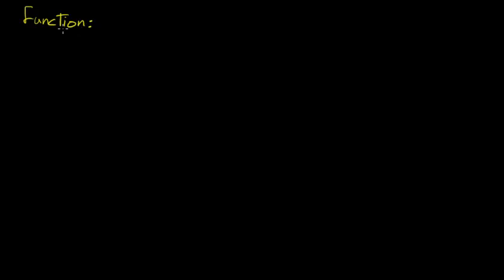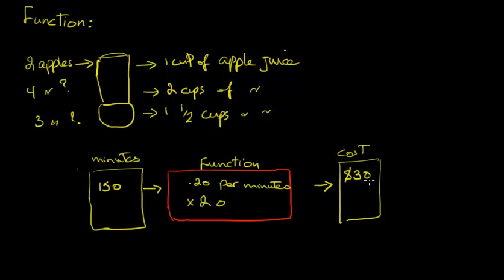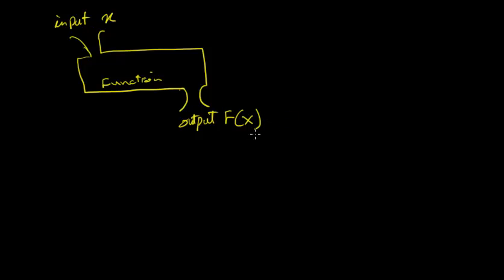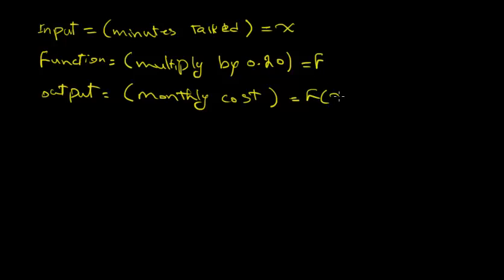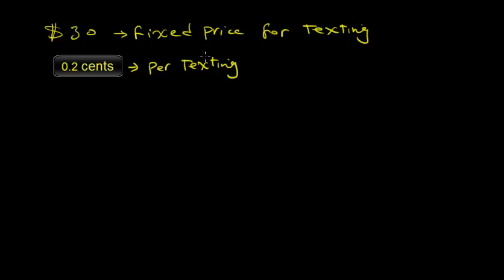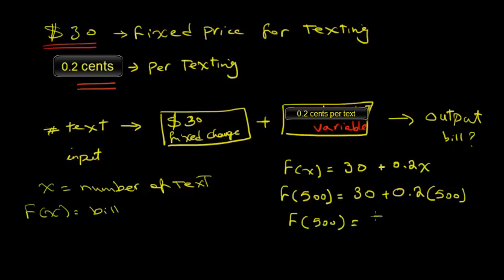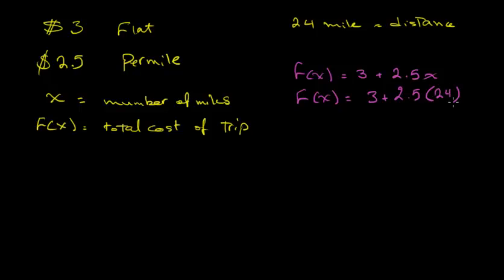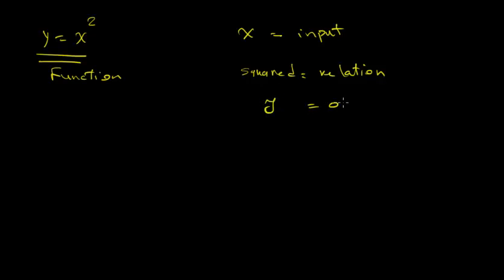Session 16 Function 1